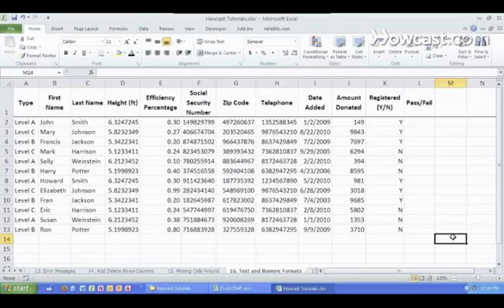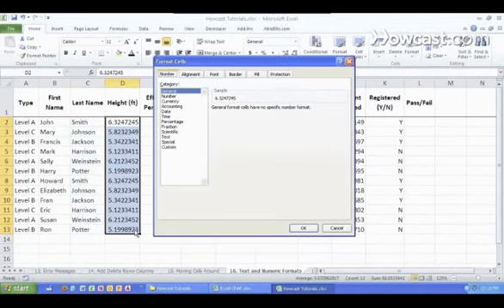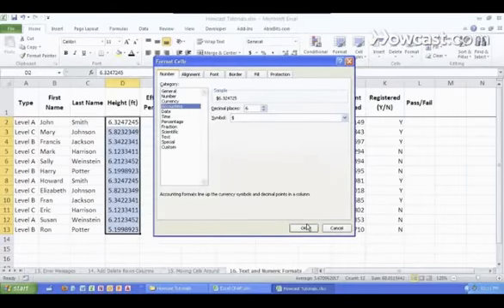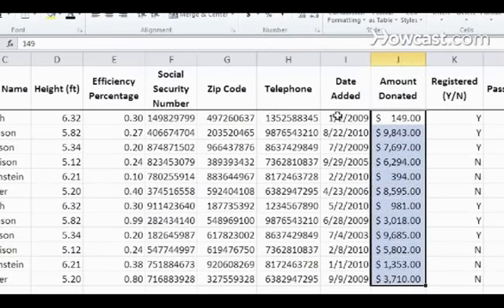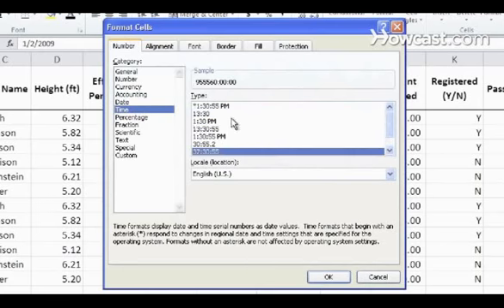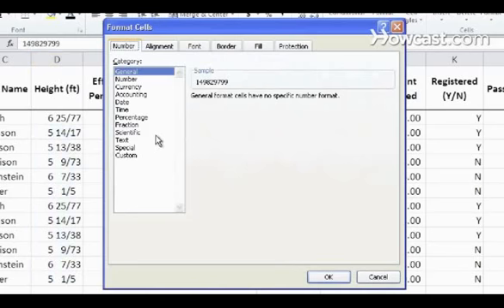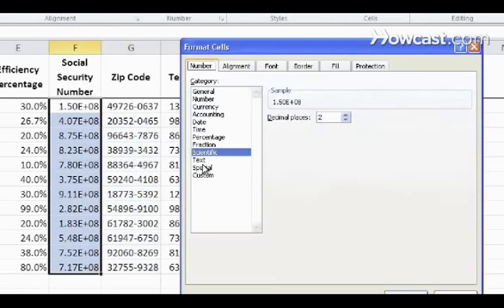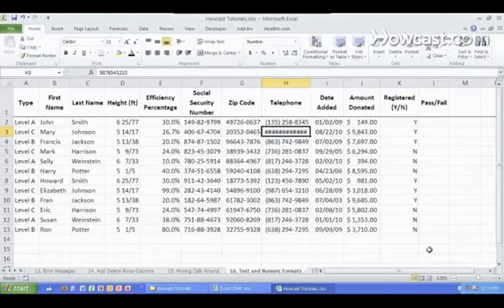Text and numeric formatting in MS EXCEL Class ix c.b.s.e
spreadsheet
formatting text and numbers